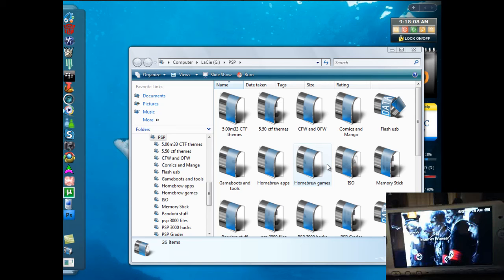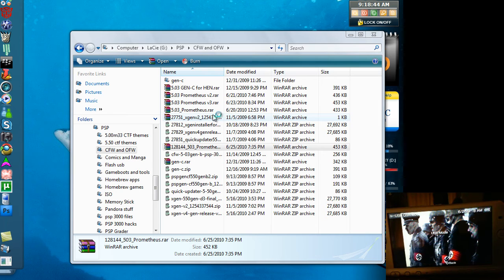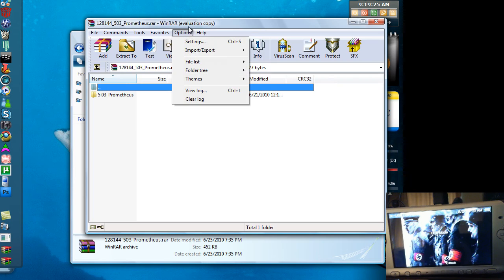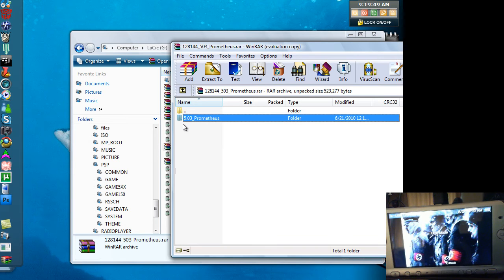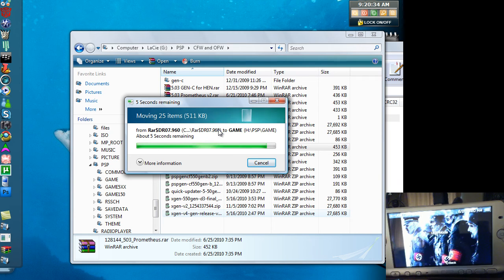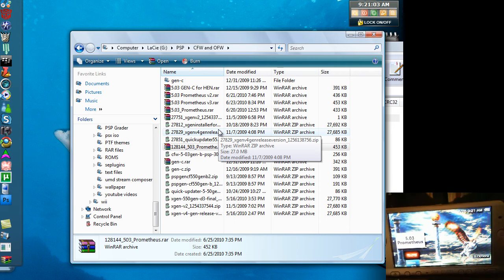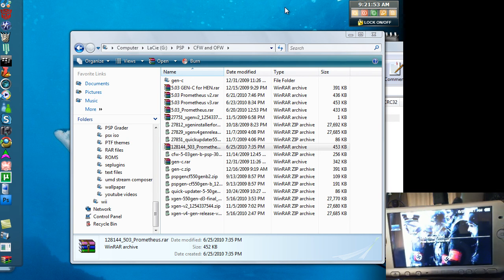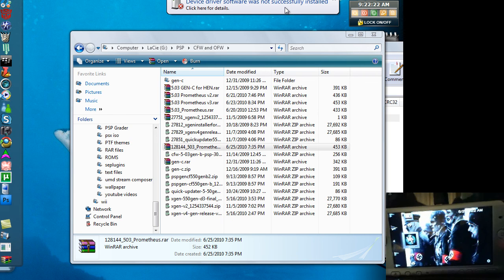Updated * [ PSP 3000] Hack Tutorial How to install new CFW 5.03 Prometheus v4 add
here is a quick tutorial how to install the newest updated version of prometheus' cfw 5.03.
this is not permanent cfw it just allows us to play the 6.20 ofw games with plugins or patching.

u need to have chick hen r2  and 5.03 gen cfw already installed and running to use the cfw add-on, so if you need to do so watch this

if you need to update your psp to ofw 5.03 watch this

this is for the unhackable psp 2000 and the psp 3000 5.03 ofw psp using chick hen r2, it will work on any psp running the hen but if you have a psp 1000 than update to 5.50 prometheus through GEN-D cfw.

link for Prometheus v4